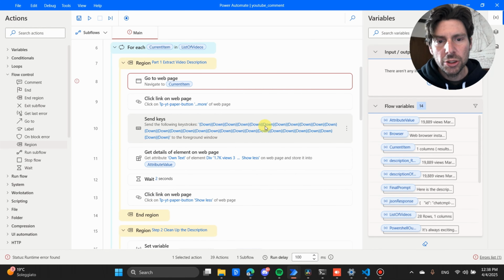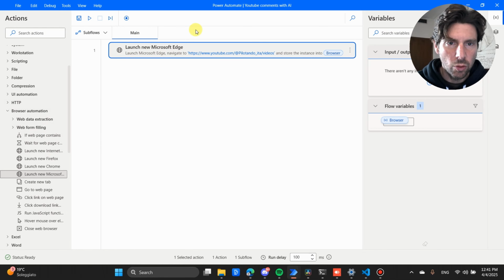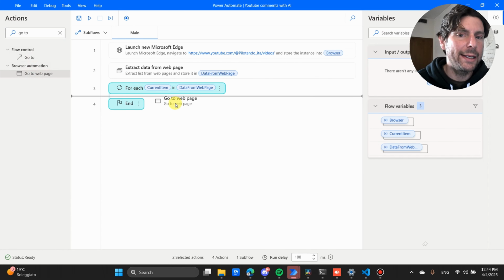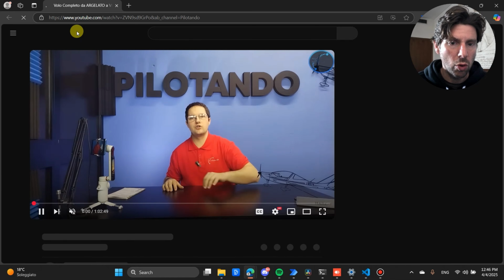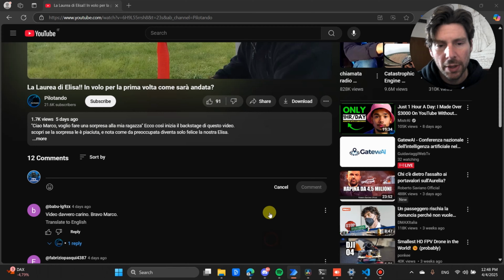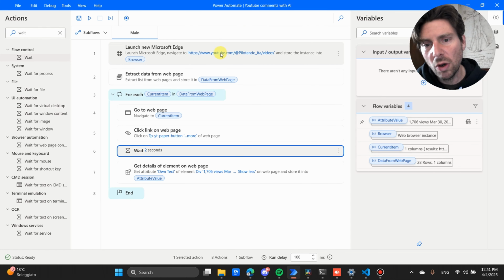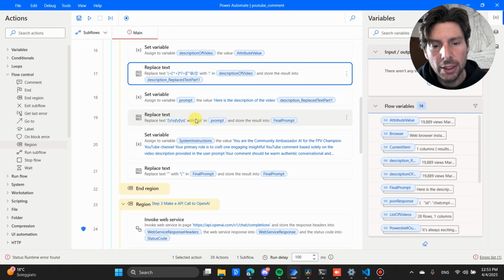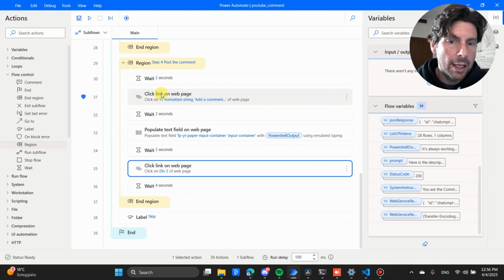Build a FREE AI Bot to Auto-Comment on YouTube! (Power Automate Tutorial)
🚀 Build a FREE AI Bot that Automatically Comments on YouTube Videos! 🚀

Ready to automate your YouTube engagement and potentially drive more traffic to your channel? In this step-by-step tutorial, I'll show you exactly how to build an AI-powered bot using the FREE Microsoft Power Automate Desktop. This bot can watch videos (well, read their descriptions!), generate relevant comments using AI, and post them for you!

In this video, you will learn how to:

Set up a YouTube automation flow in Power Automate Desktop from scratch.
Automatically scrape video links from any target YouTube channel page.
Extract video descriptions to provide context for the AI.
Connect to the OpenAI API (like ChatGPT) to generate unique and engaging comments.
Clean and process text data for reliable API calls.
Automate browser actions like clicking buttons and filling text fields (comments!).
Post comments automatically across multiple videos.
Build this using a low-code / no-code approach!
This is a fantastic way to increase your visibility on YouTube, engage with other creators, and learn valuable AI and Robotic Process Automation (RPA) skills using a powerful free tool.

▶️ GET THE CODE:
The full Power Automate flow code shown in this video is available for you on our Discord server!

TIMESTAMPS:
0:00 - Intro: AI Auto-Commenting Bot Demo!
2:56 - Understanding the Goal & Automation Logic
3:38 - Quick Look at Power Automate Desktop
4:11 - Creating the Flow & Launching the Browser
5:30 - Action: Scraping Video Links
7:27 - Action: Looping Through Each Video
10:21 - Action: Getting the Video Description
11:06 - Action: Clicking "Show More" & Comment Box
14:48 - Data Cleaning for the AI Prompt
17:13 - Action: Calling the OpenAI API
18:05 - Processing the AI-Generated Comment
18:42 - Action: Populating & Posting the Comment
19:11 - Adding Error Handling (Optional Skip)
19:30 - Final Thoughts & How to Get the Code